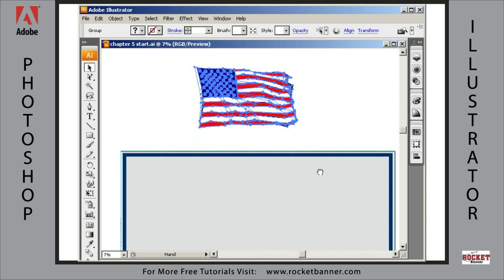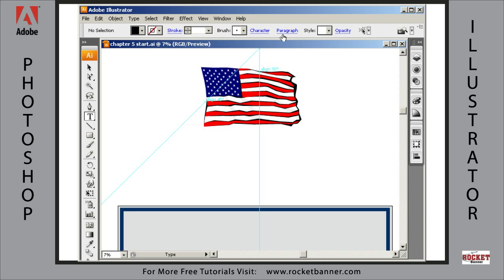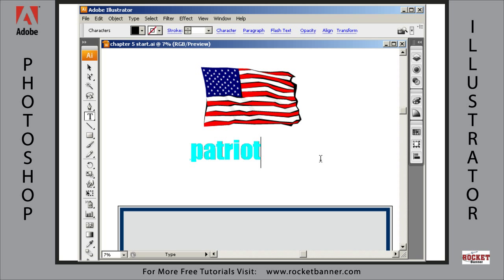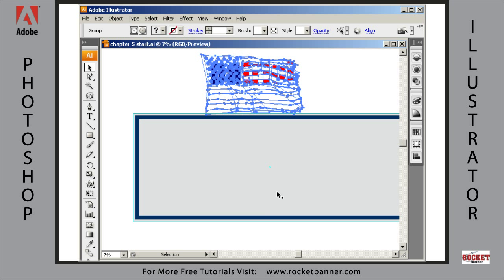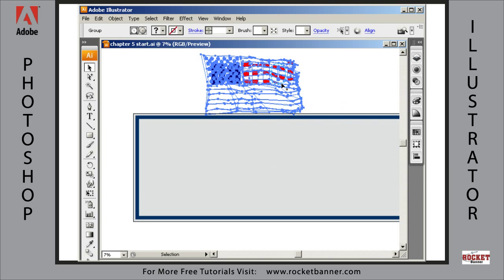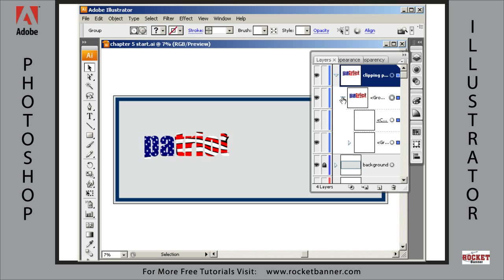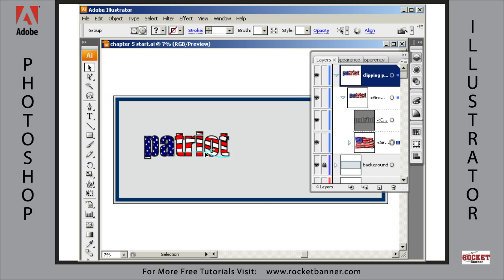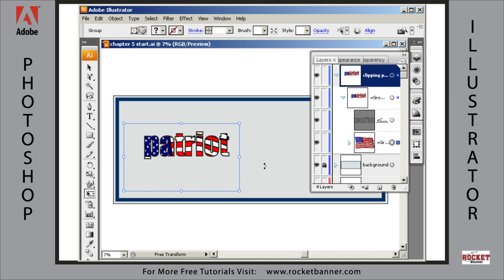Designing Signs and Banners in Adobe Illustrator CS3, chap 5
In this chapter 5 tutorial on advance sign and banner design in Adobe Illustrator Steve shows you the use of clipping masks in Adobe Illustrator CS4. This tutorial courtesy of rocketbanner.com